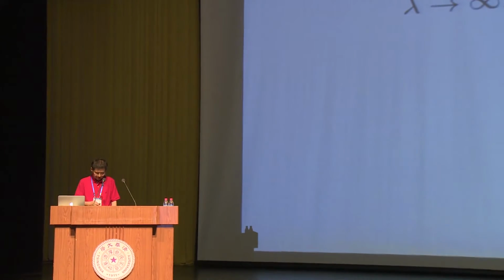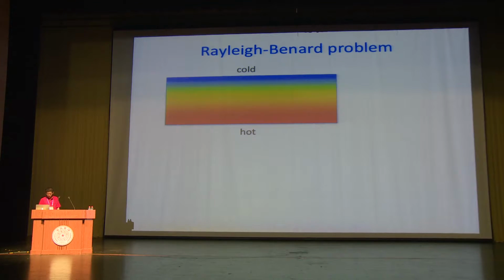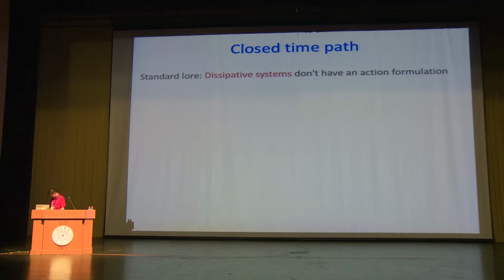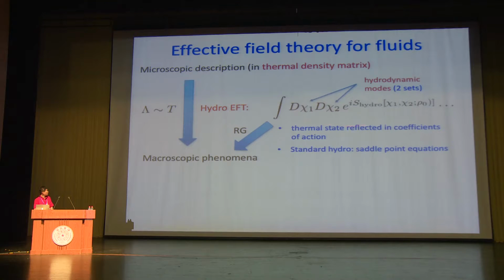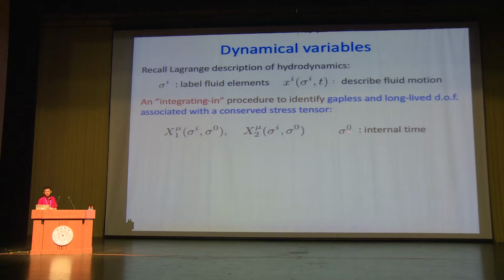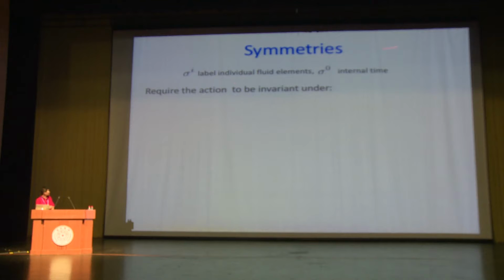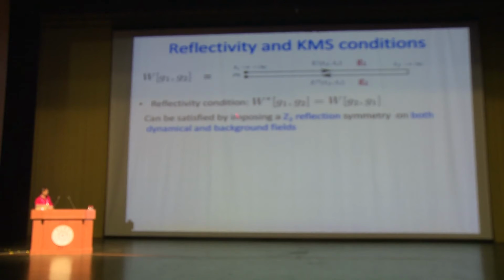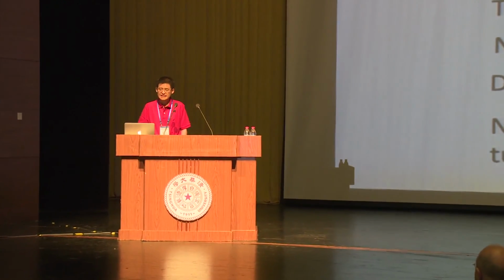Strings 2016 0801 Hong Liu